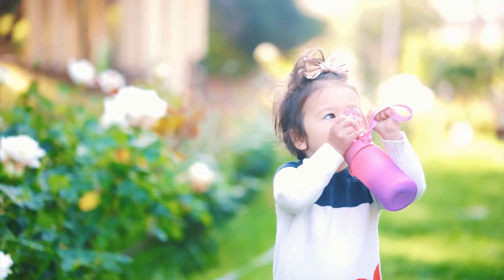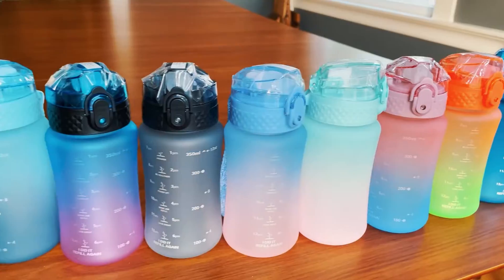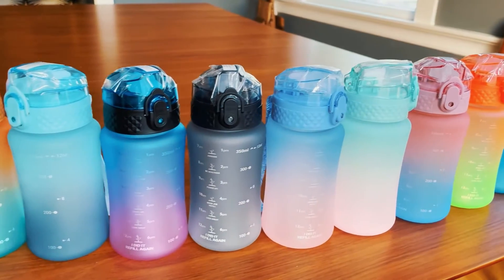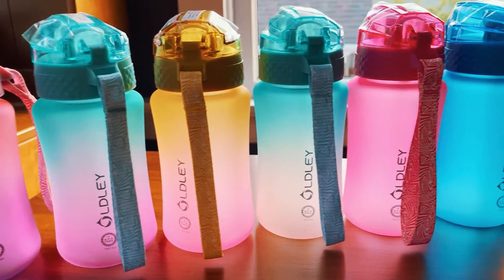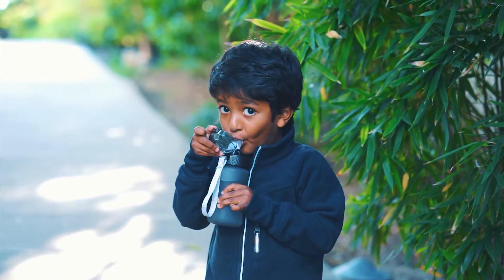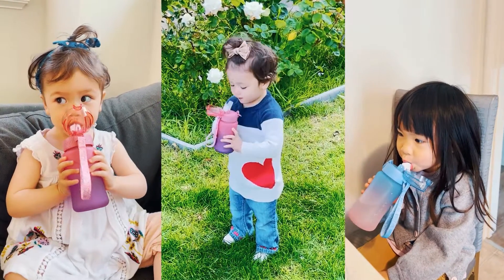KIDS water bottles Oldley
Eco-friendly Materials & Innovative Design
2 Versatile Flip-top Lids for Replacement
Great Value Water Bottle Accessories
Convenient to Carry & Widely Use
Purchase Tips & 100% Quality Assurance